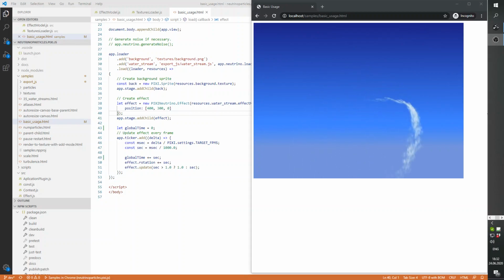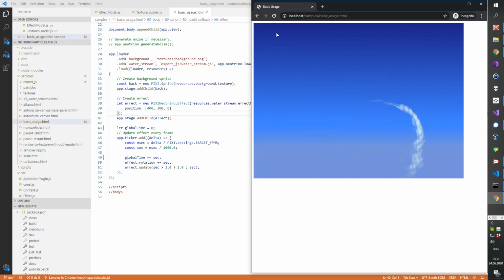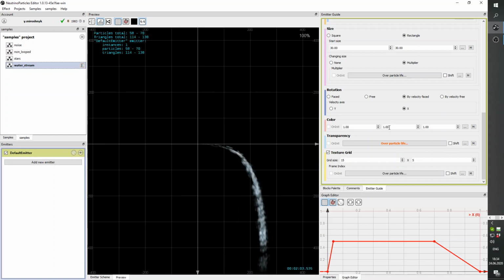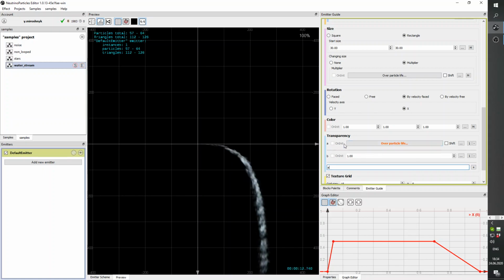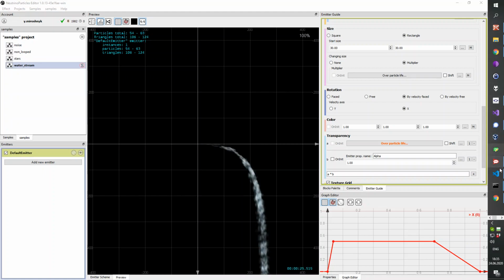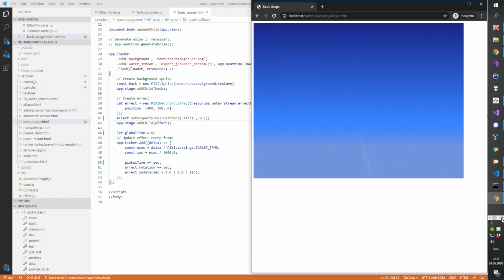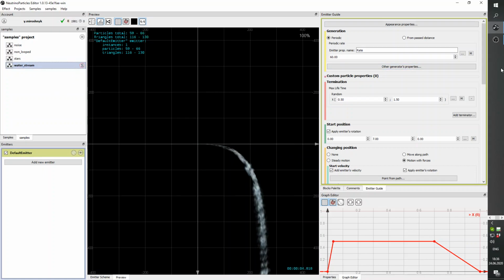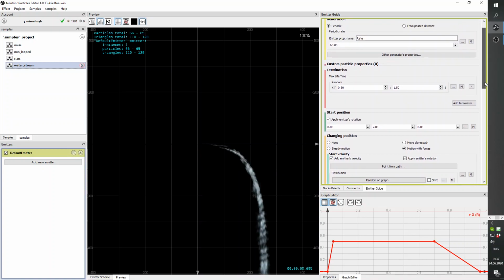Changing properties from API - JS - NeutrinoParticles Editor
The tutorial shows how easily change particles properties from the application.